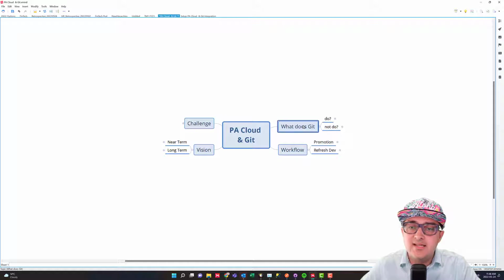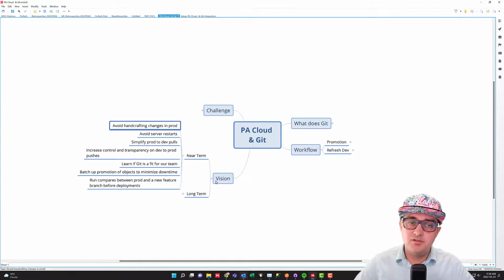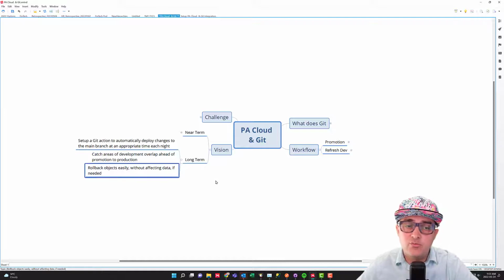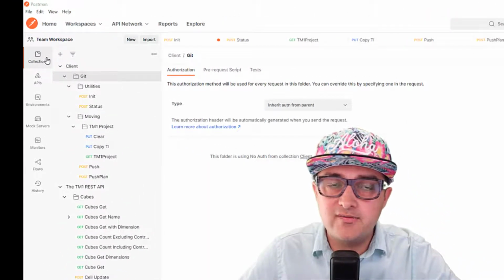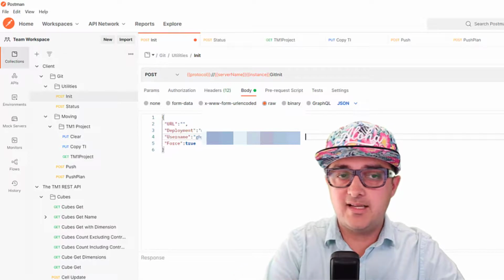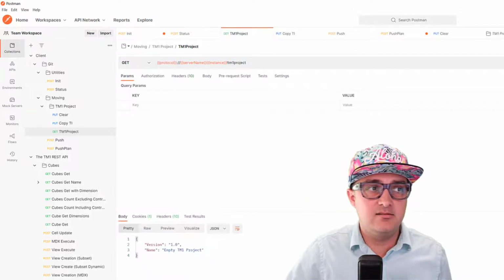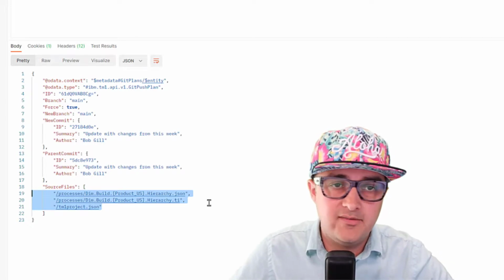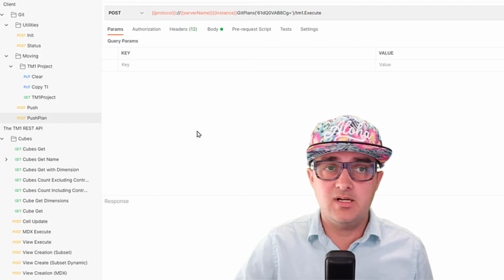IBM Planning Analytics Cloud - Git Integration Tutorial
In this tutorial, we walk through how to connect IBM Planning Analytics on Cloud to a GitHub repository, and promote a TI using Git.